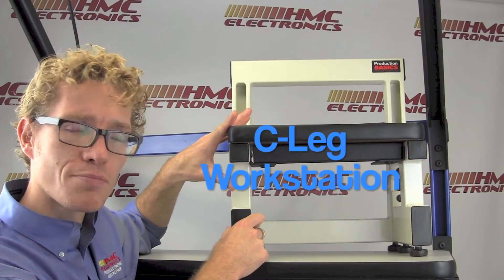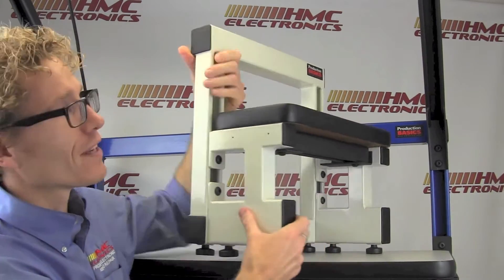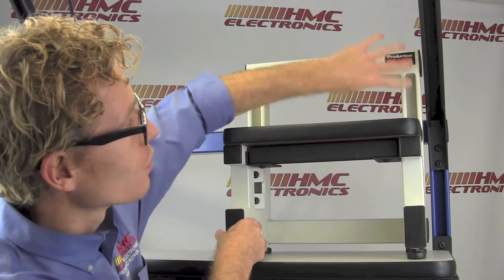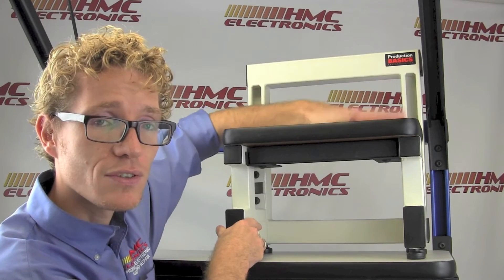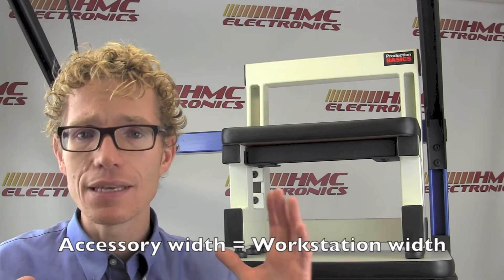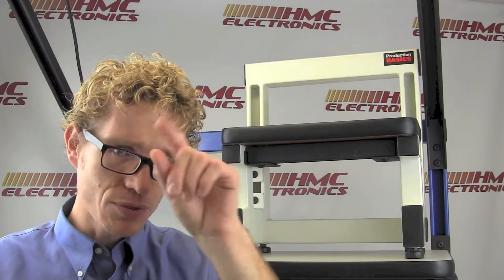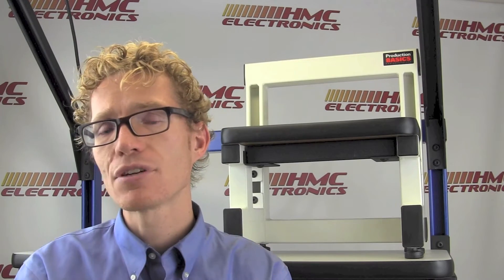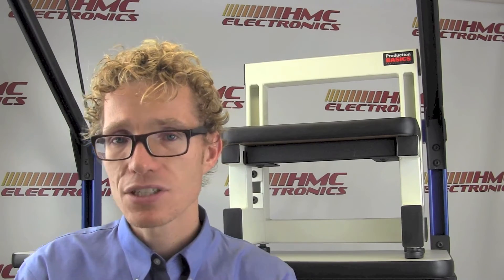How To Configure a Production Basics C-Leg Workstation with HMC Electronics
Wondering how to configure a Production Basics C-Leg workstation? HMC Electronics will help you with every step of the order.